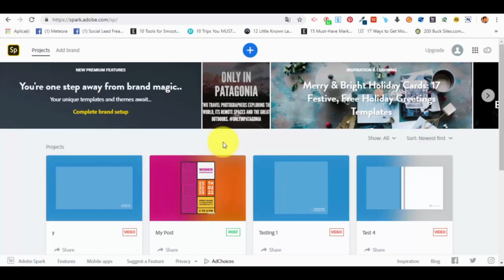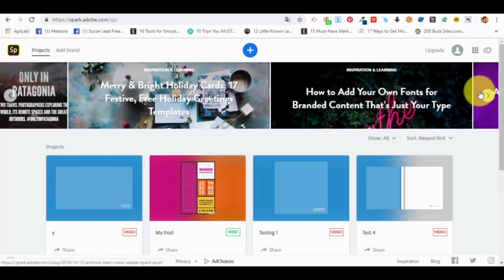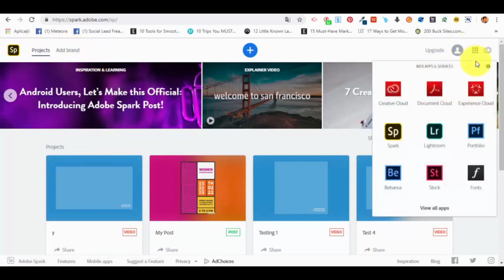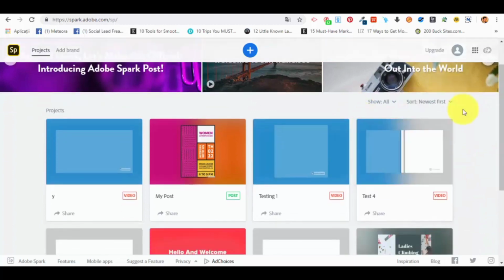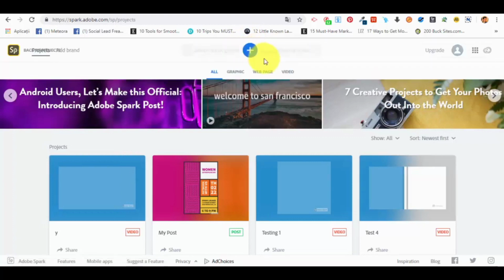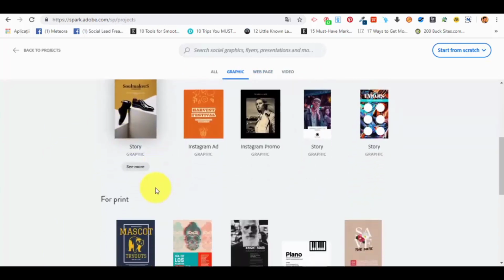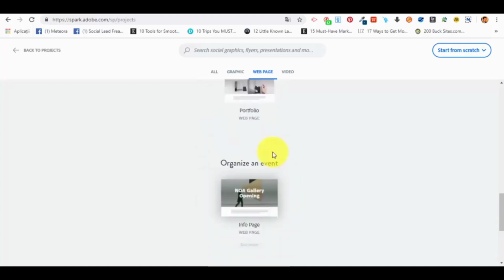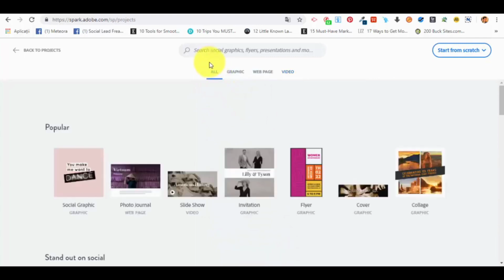Lecture 2 The Dashboard